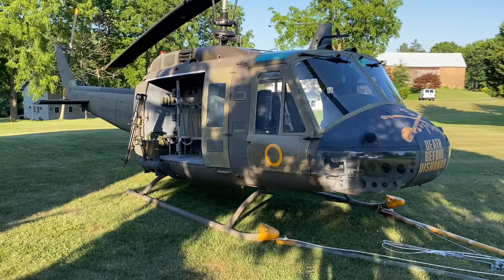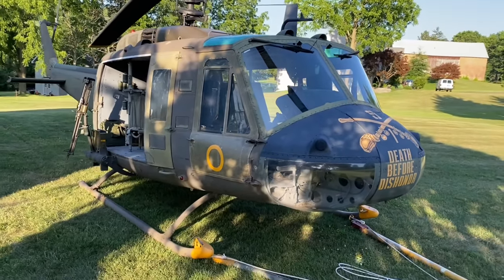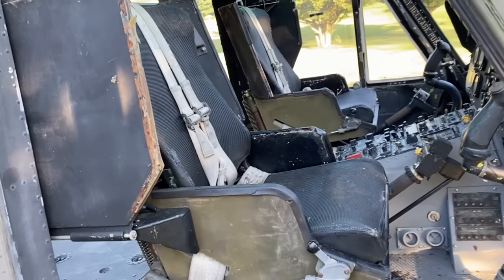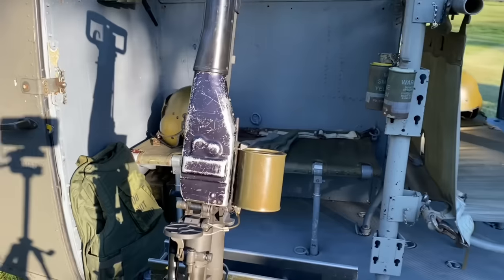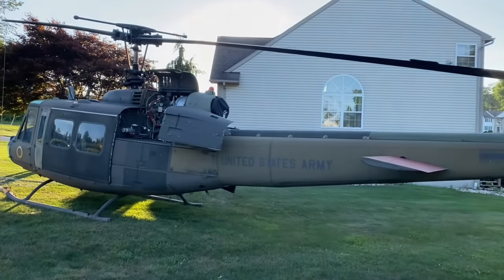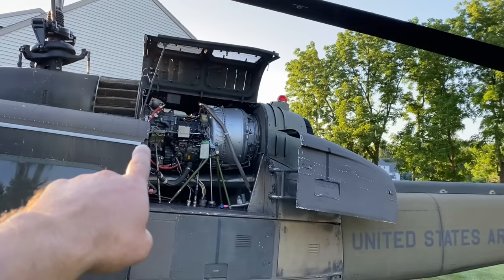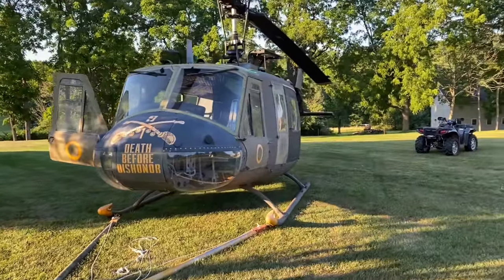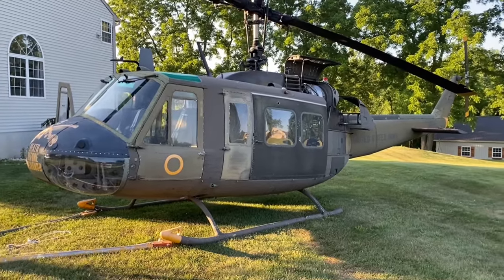My 1965 Huey Helicopter - Chasing Down a Dream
Walk around of my 1965 Uh-1h Huey Helicopter. I have been restoring this bird for the past 5 years here on my property.